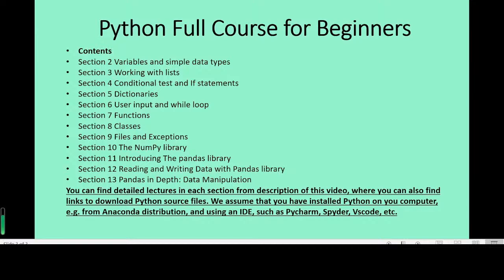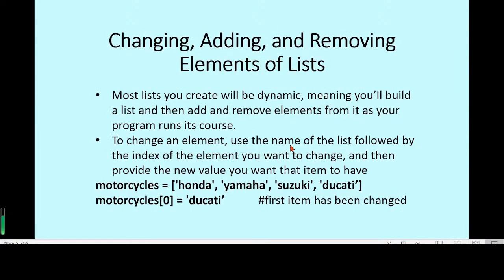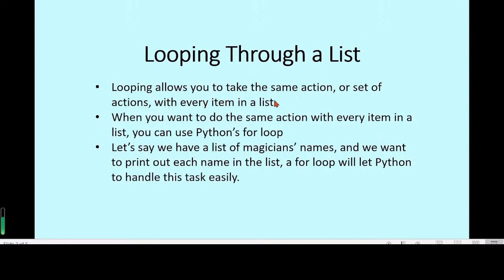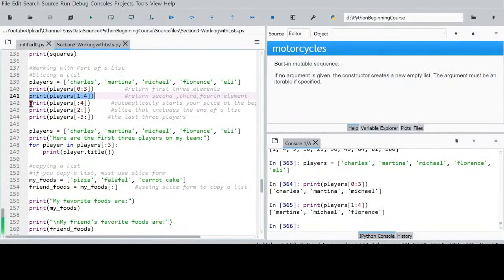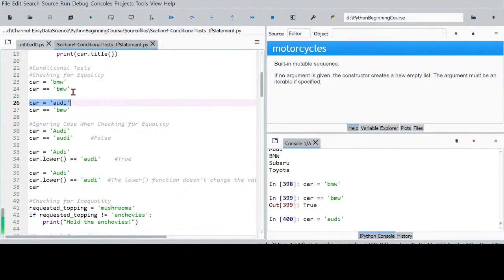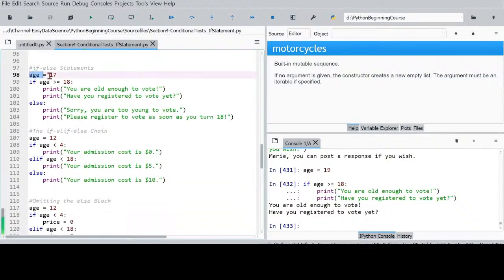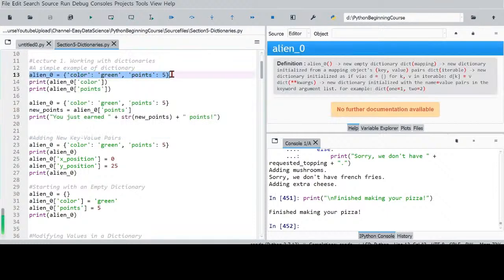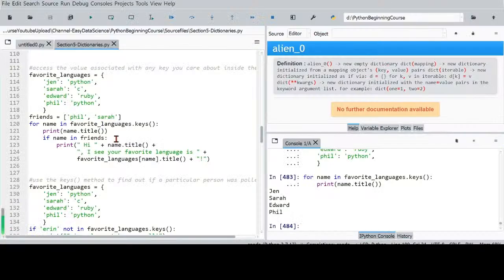Python course tutorials live streaming session 389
This video is part 389 of Python full beginning course tutorials. And focus of this video is on Basic operations of Numpy ndarray  in Python programming.

   String variables
   Numbers

   Introducing lists
   Changing, Appending,Removing items of Lists
   Organizing lists
   Tuples

   Conditional Tests
   if Statements

   User input - A
   User input - B
   User input

   Partial functions

   Importing Classes

   Refactoring

   Indexing, Slicing, and Iterating, (Conditions and Boolean) of NumPy arrays
   Joining, Splitting and Shape Manipulation of NumPy arrays
   Copies and Views, difference between NumPy arrays and Python lists
   Broadcasting of NumPy arrays
   Random Number Generation with Python and NumPy
   Reading and Writing NumPy Array Data on Files

    Handling "Not a Number" Data with Pandas Data Structures
    Hierarchical Indexing and Leveling of Pandas Data Structures
    Accessing Rows and Columns of DataFrame
    Ways to filter Pandas DataFrame by column values

Section 12 Reading and Writing Data with Pandas library()
    Reading Data in CSV or Text Files with Pandas
    Using Regular Expressions to Parse TXT Files with Pandas
    Writing Data to CSV Files with Pandas
    Reading and Writing Data on Microsoft Excel Files with Pandas
    Reading and Writing HTML Files with Pandas
    Reading Data from XML with Pandas
    Reading and Writing JSON Data with Pandas

Section 13 Pandas in Depth: Data Manipulation()
    Merging Datasets with Pandas
    Concatenating and Combining Datasets with Numpy and Pandas
    Pivoting,Stacking,Unstacking,Long and Wide forms of Datasets with Pandas
    Removing, Mapping Operations with Pandas
    Rename Indexes of Axes with Pandas
    Detecting and Filtering Outliers with Pandas
    Discretization and Binning of Datasets with Pandas
    Permutation,Random Sampling with Pandas
    Data Aggregation,Grouping with Pandas
    Reshape Wide long form pandas